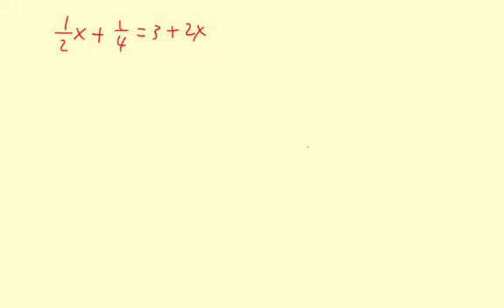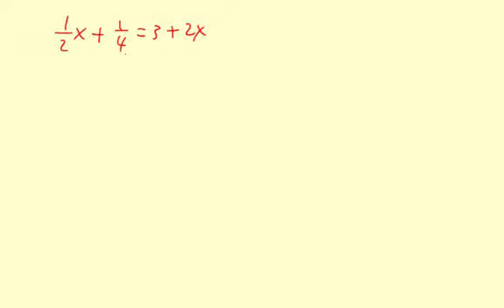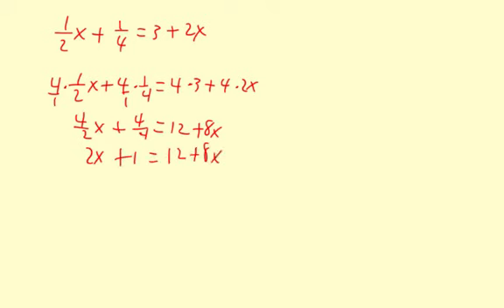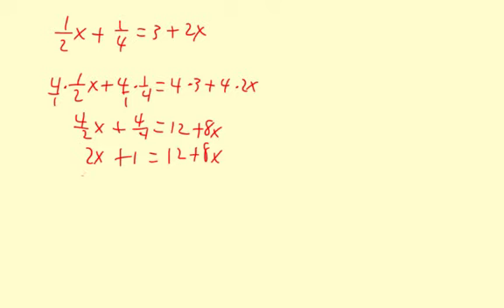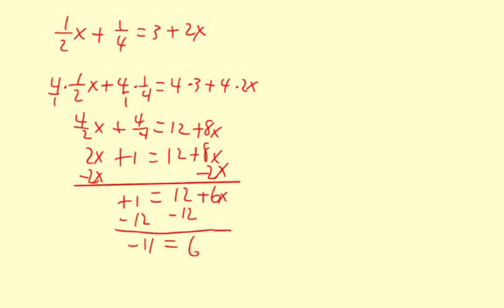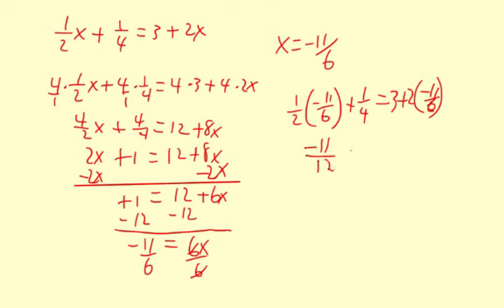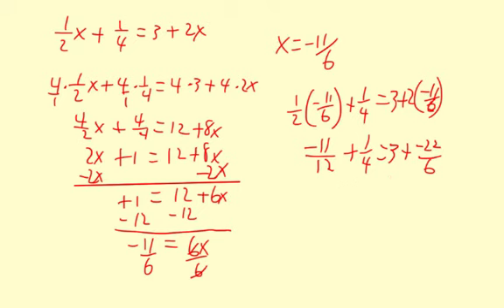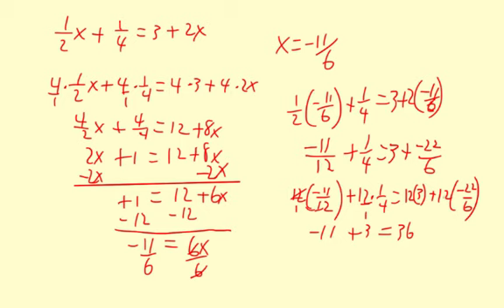Big Picture Solving Multistep Equations Rational